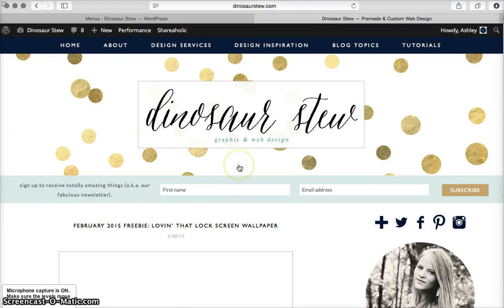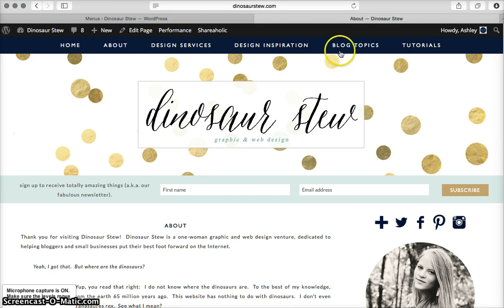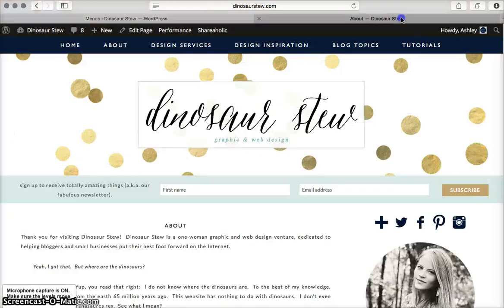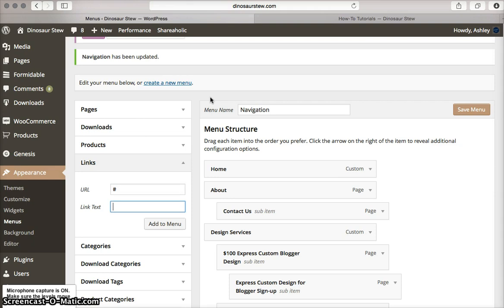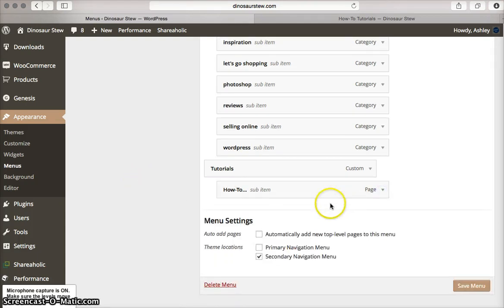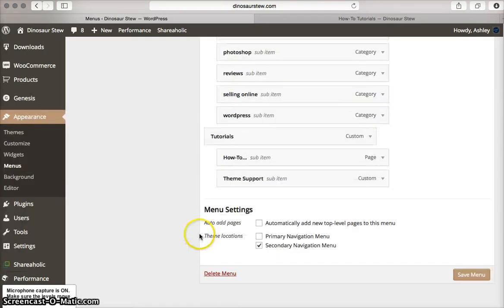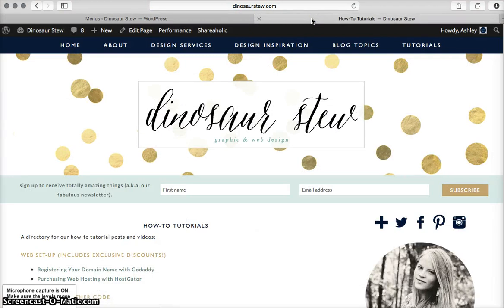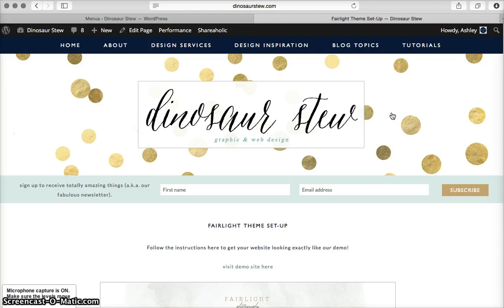Advanced Wordpress Navigation Menus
Adding menu items that don't go anywhere in Wordpress